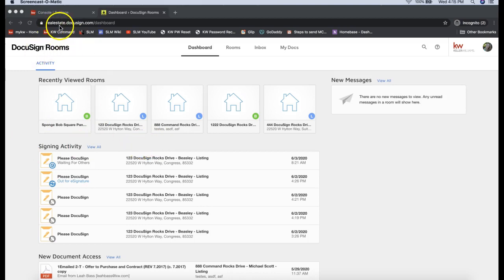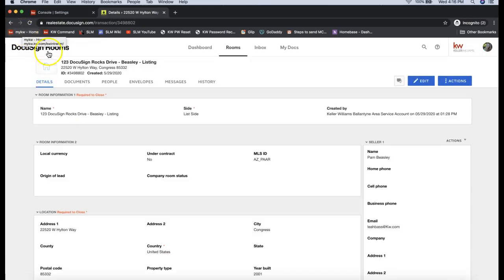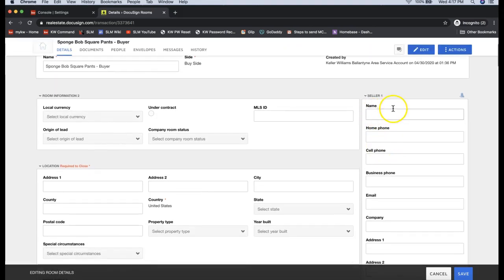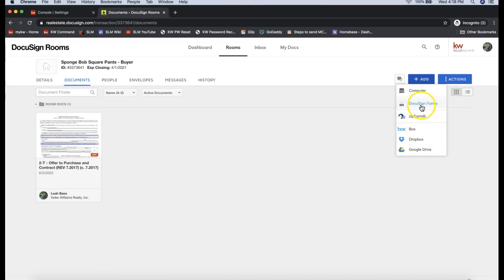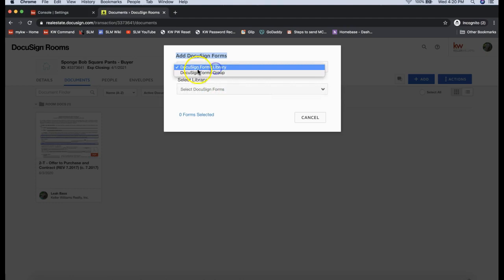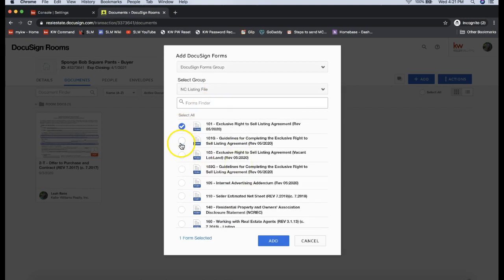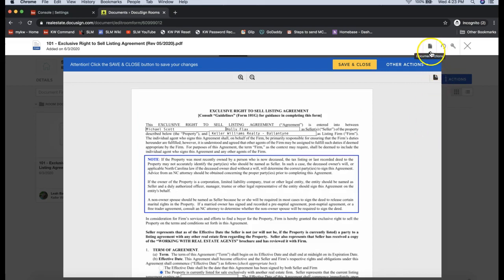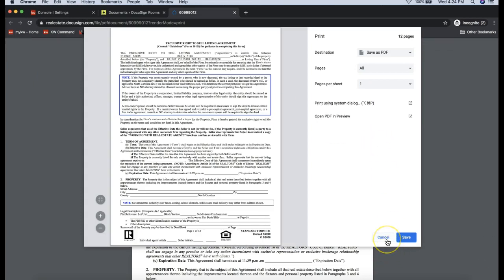DocuSign Tip - Find, Fill & Print Forms in DocuSign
Learn how to print forms from DocuSign to bring that to your appointment and have that handfilled with Leah Aukskalnis of Scott Le Roy Marketing!